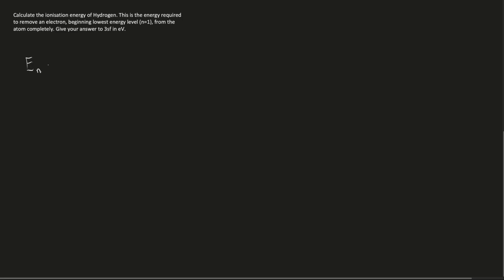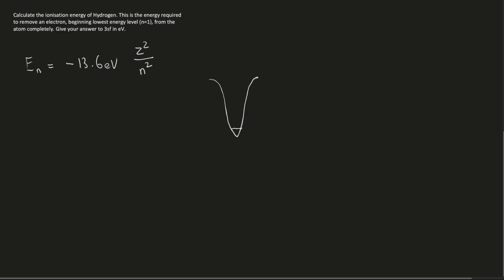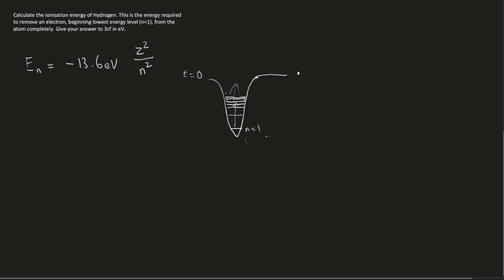Atomic physics: Bohr model Q3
Calculating the ionisation energy of Hydrogen using the Bohr model.